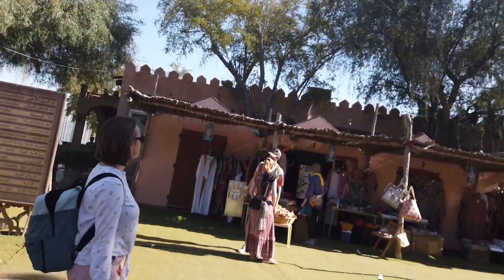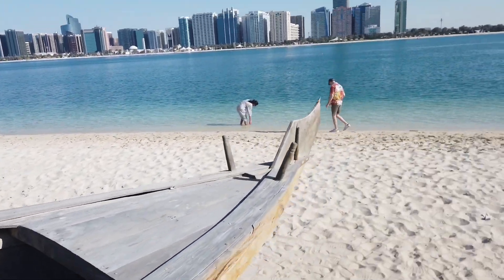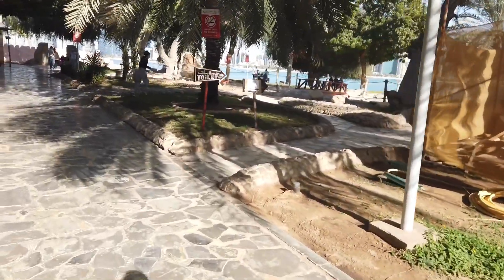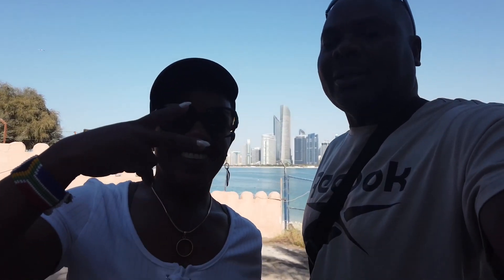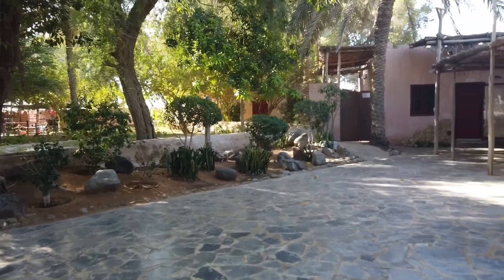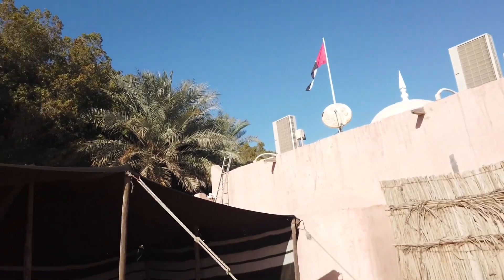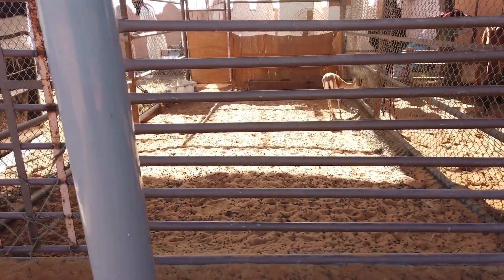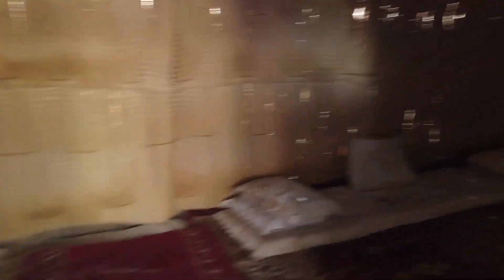AMAZING HERITAGE VILLAGE IN ABU DHABI